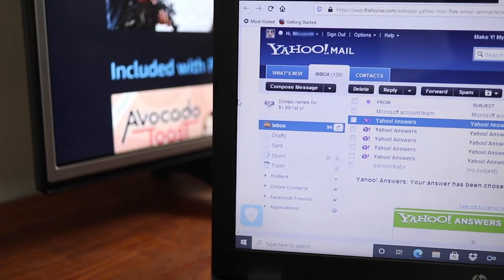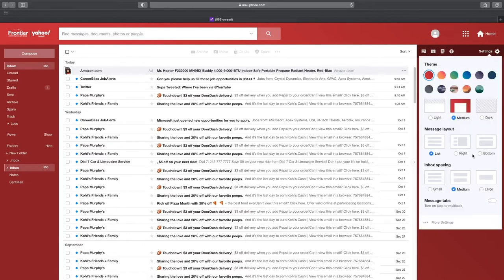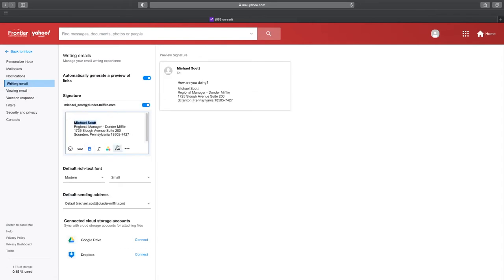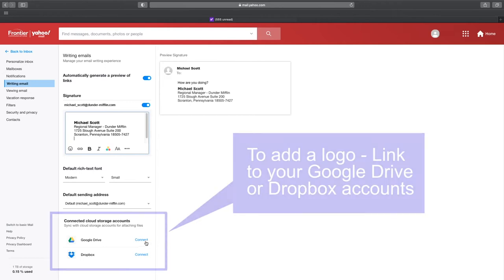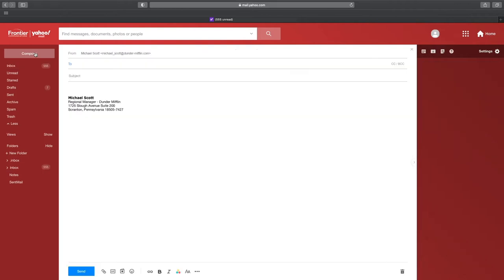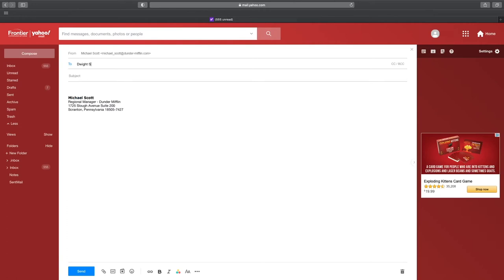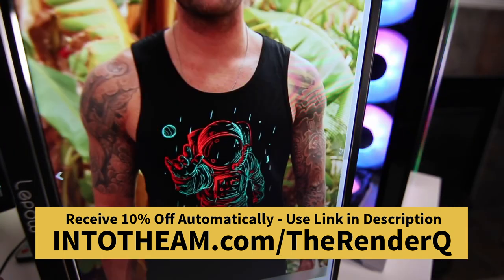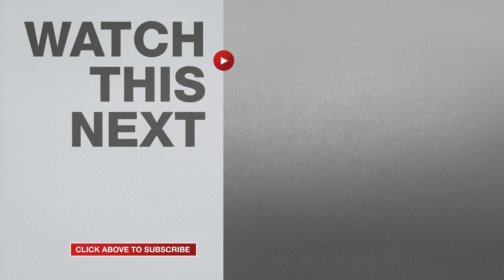How to Add Email Signature in Yahoo Mail - Yahoo Email Signature - Yahoo Mail Signature Setup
You want to add an email signature in Yahoo Mail? Then watch this short video and I'll show you how step by step! In a web browser on a computer login and open up your Yahoo Mail. At the top right of the screen click on the Gear icon to open up the settings. Now click on More Settings towards the bottom. On the menu on the left click on Writing Email button. And under the signature section click on the toggle button to activate email signatures.

Now you'll see a familiar text box where you can add whatever you want here. There are also very basic formatting tools to customize your text. You can also add a clickable website address here too. Inserting a logo here like your company logo is also possible. But by default you can't really add your logo unless you link your Google Drive or Dropbox accounts. But once it's linked, you'll be able to choose images you've saved in those online storage services.

When done click on Back to Inbox at the top. And now when a new email is composed the signature automatically appears at the bottom of the email. And if you ever need to change your Yahoo email signature just repeat the process explained earlier. Hopefully I was able to explain this clearly for you to follow along!